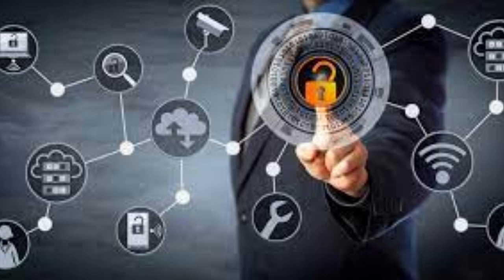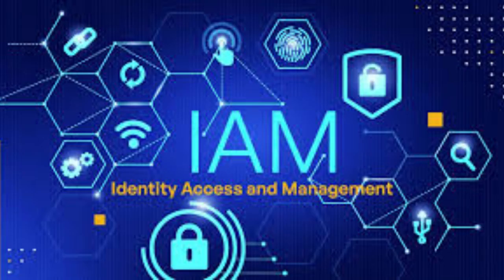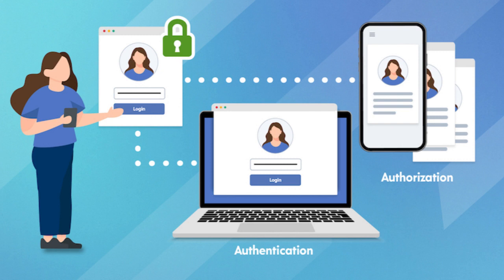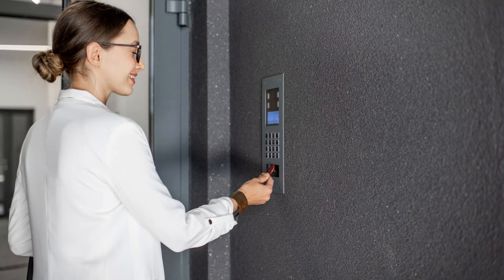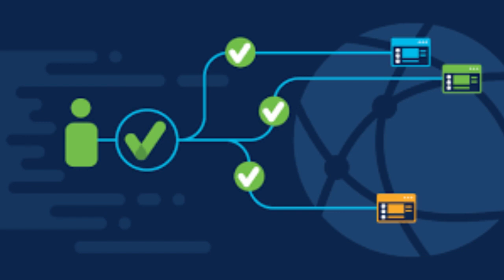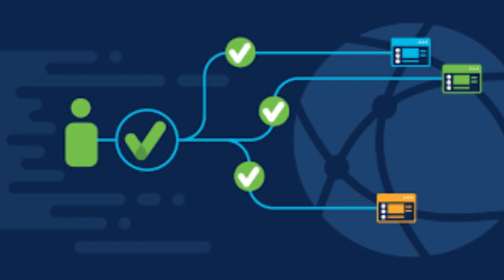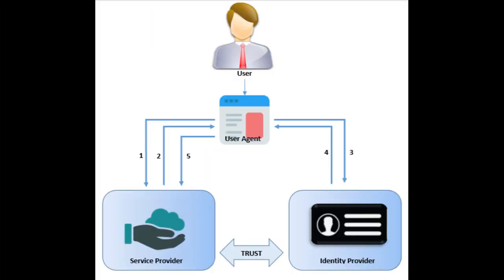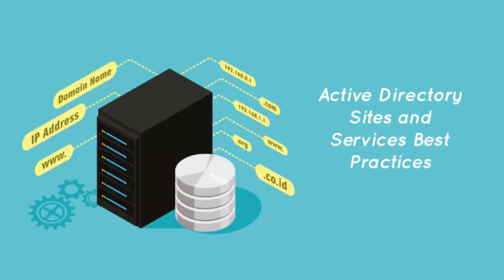Identity and Access Management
Identity and Access Management (IAM) is a crucial component of cybersecurity that focuses on managing and controlling access to resources within an organization's information systems. IAM involves defining and managing digital identities, as well as establishing and enforcing access policies.